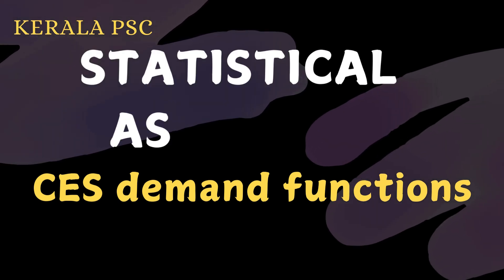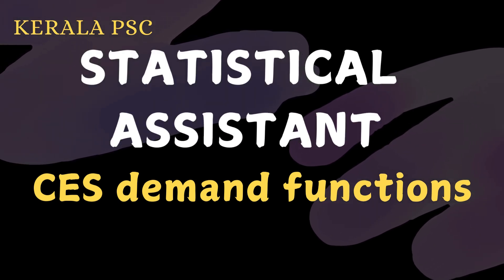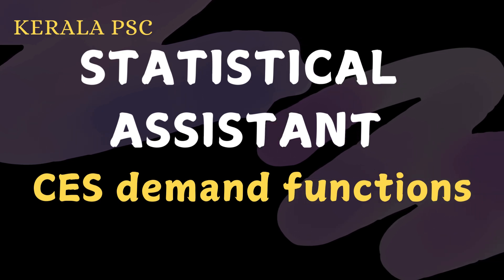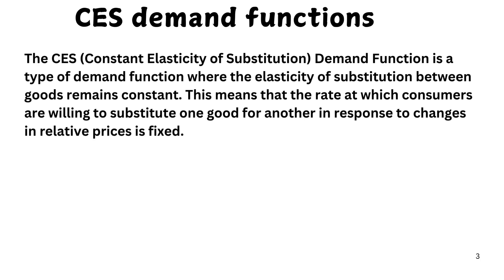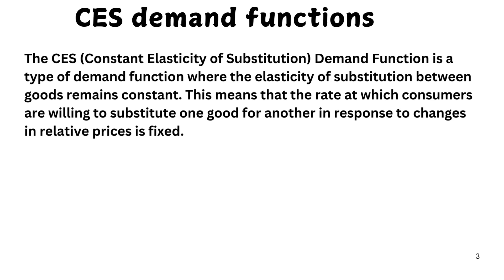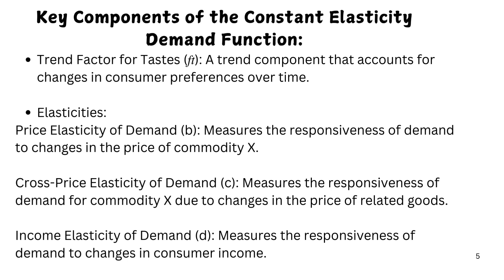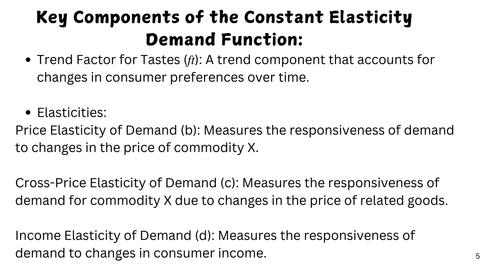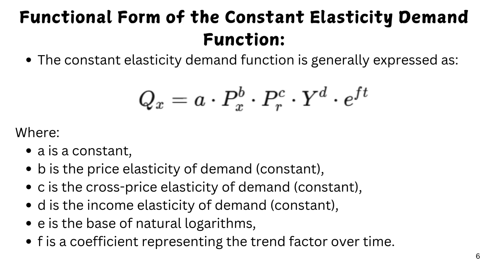CES demand functions | Statistical Assistant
Welcome to our guide for the Kerala PSC Statistical Assistant Grade II and Statistical Investigator II exams!

This video focuses on one of the most important topics: the Theory of Consumer Behaviour.

We break down the key concepts in a simple, easy-to-understand way, perfect for candidates aiming to approach the exam with confidence!

SSC CGL
KPSC Kerala